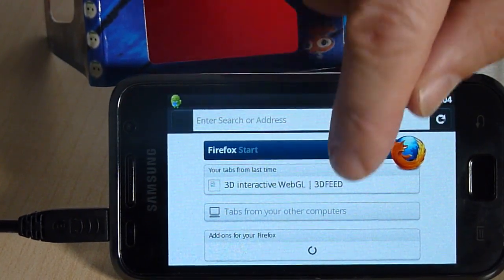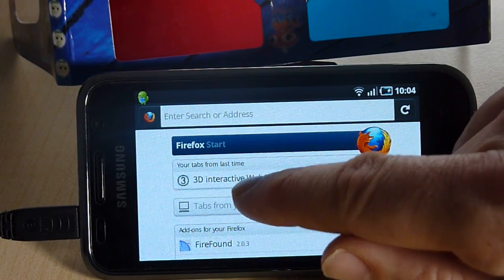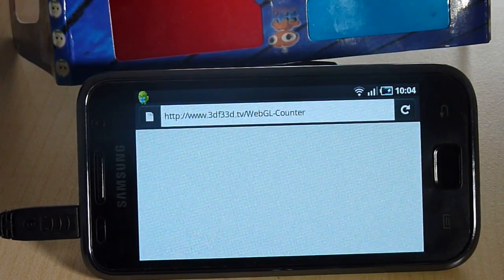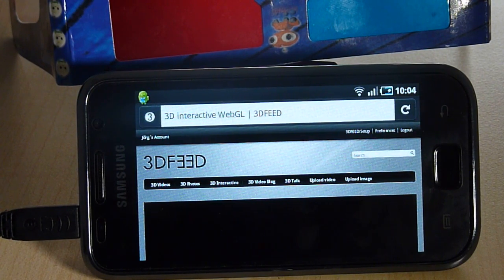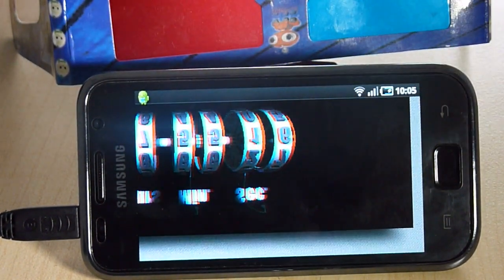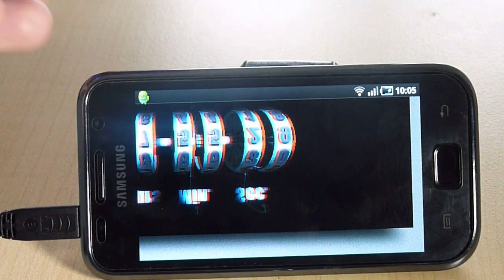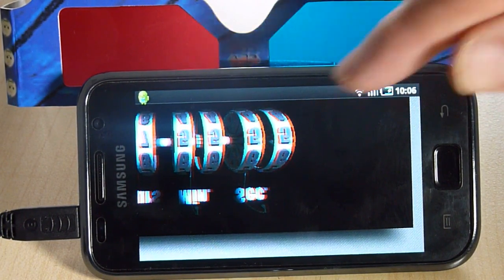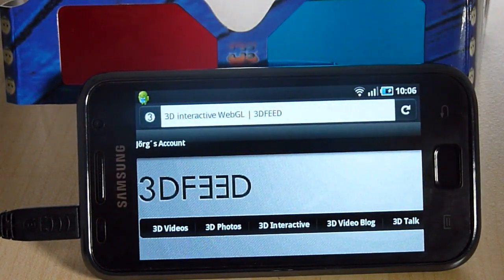3D Stereoscopic WebGL on Samsung Galaxy S from 3DF33D.tv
Interactive 3D Stereoscopic WebGL demonstration from General 3D on 3DF33D.tv using Samsung Galaxy S I9000 using android 2.2 and the latest Fennec from mozilla.